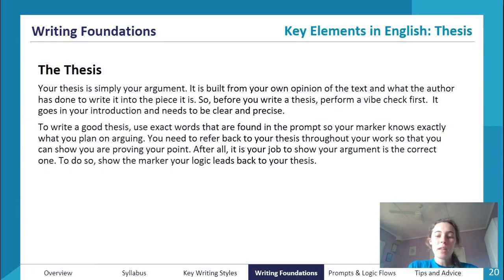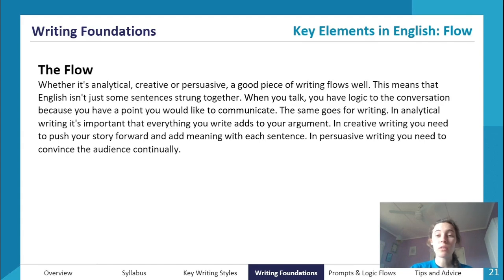Writing Foundations | QCE English 1&2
An expert summary on Writing Foundations for QCE English 1&2. Covers everything you need to know to write top essays!

Want more help? ATAR Notes publishes amazing Course Notes & Topic Tests for QCE English 1&2.